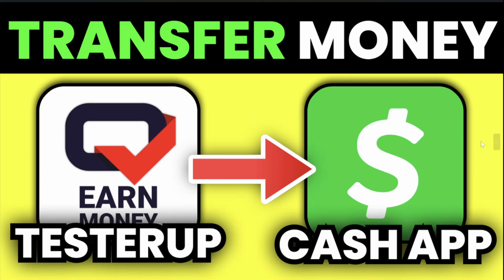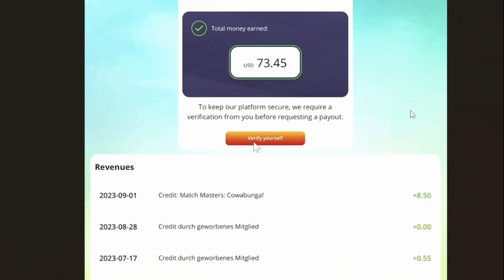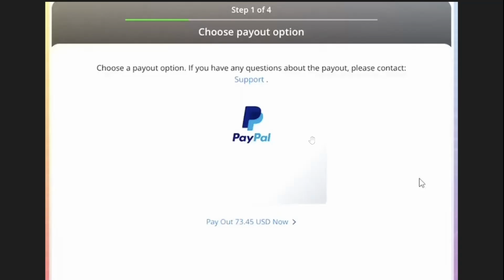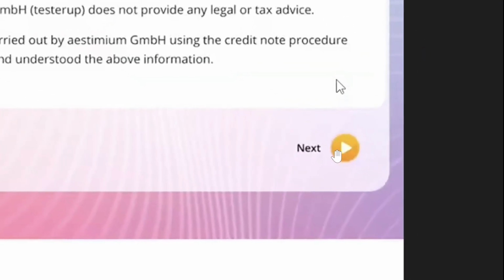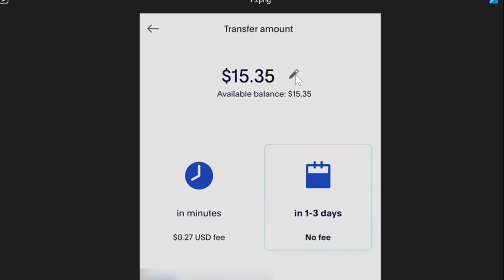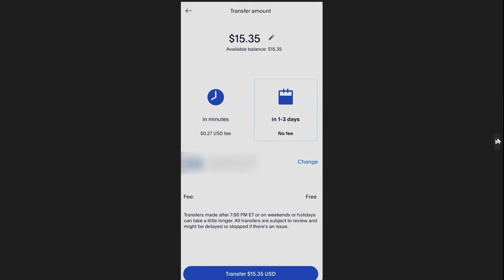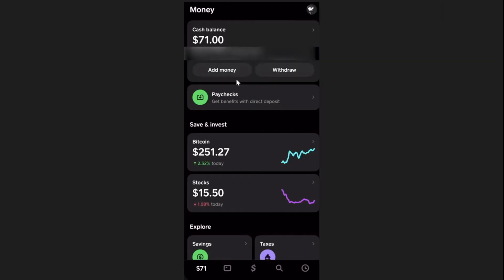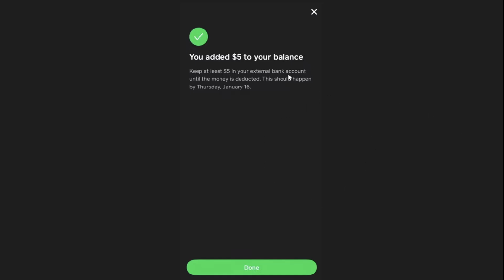How To Transfer Money From Testerup To Cash App (Step by Step)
In this video, I'm going to show you how to send money from testerup to cash app.